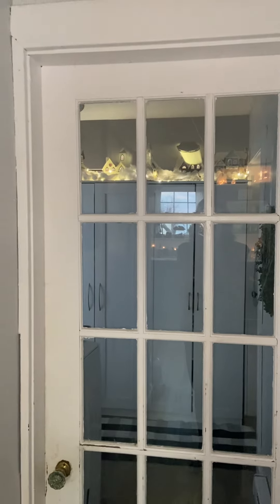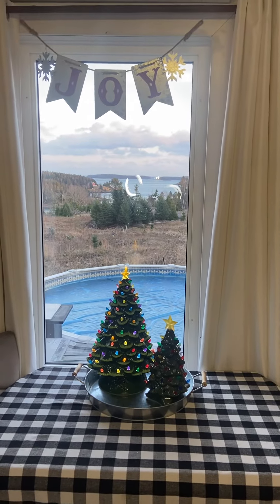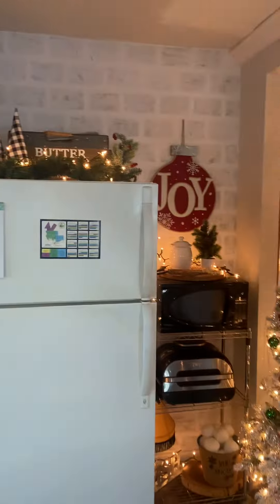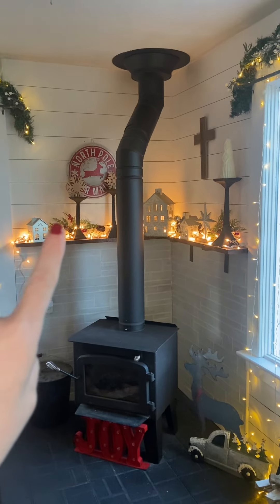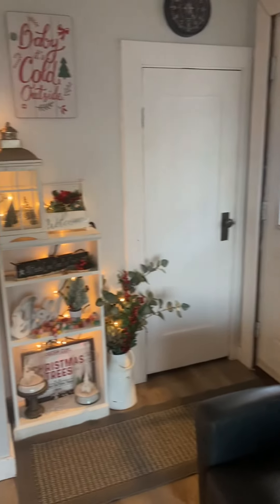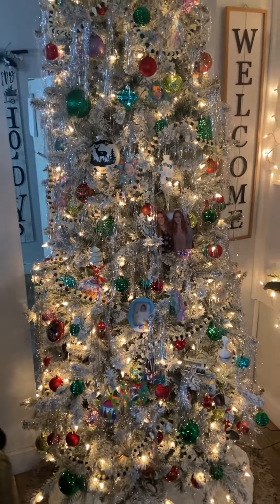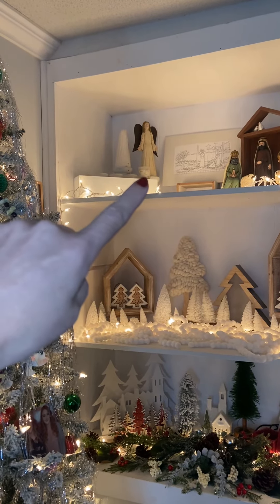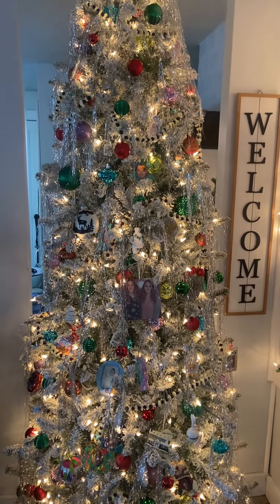Come see my Christmas decorations for this year!